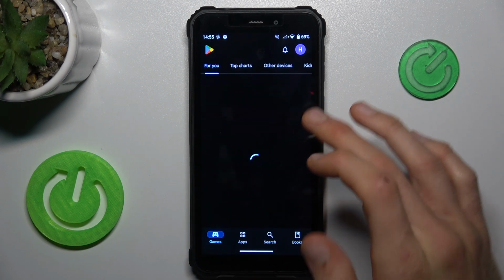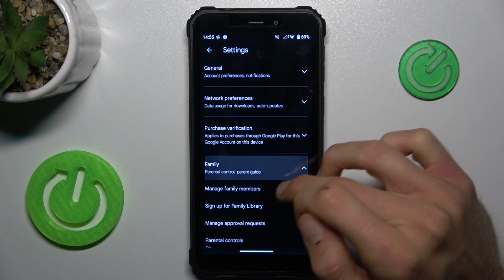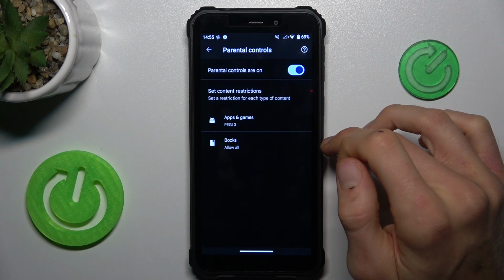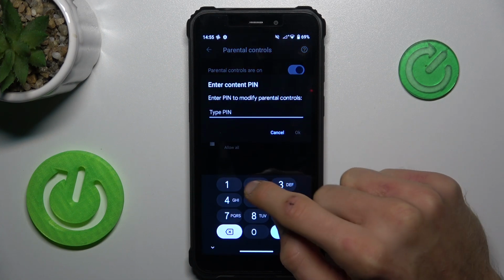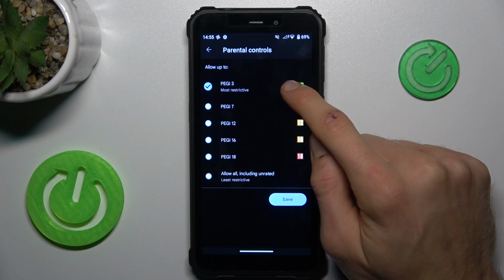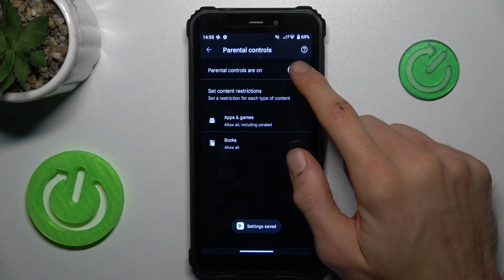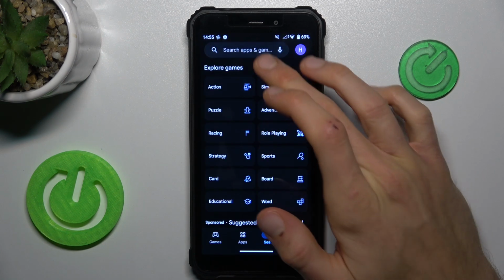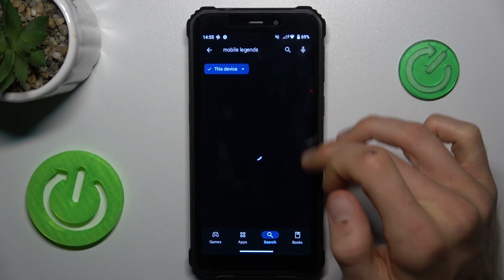OUKITEL G2 - Fix Games Not Visible in Google Play Store | Game Display Troubleshooting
Hello! In today’s video, we’ll troubleshoot why some games might not appear in your Google Play Store on the OUKITEL G2. This issue can arise due to app compatibility, device settings, or cache problems. We’ll guide you through steps to resolve this issue so you can access all your favorite games again.

How to Fix Games Missing in Google Play Store on OUKITEL G2?
Why Are Games Not Visible in Google Play Store on OUKITEL G2?
How to Display All Games on Google Play Store with OUKITEL G2?